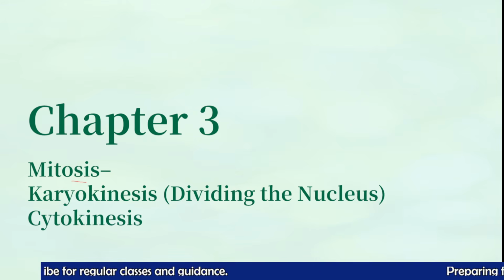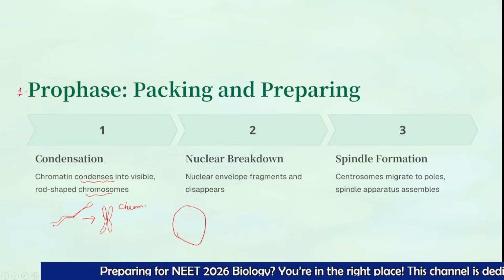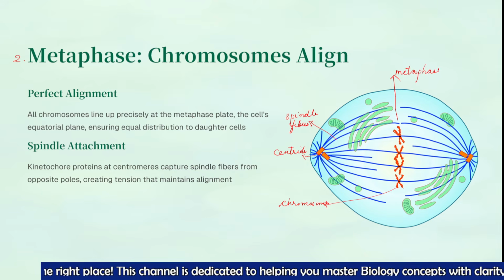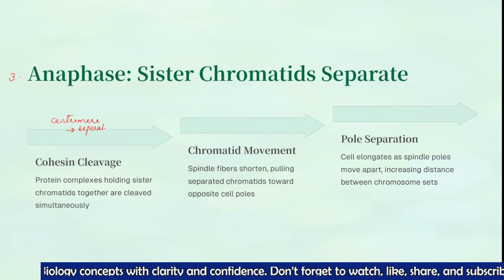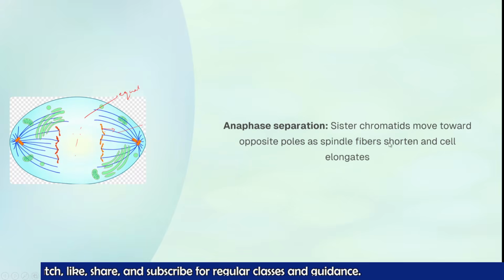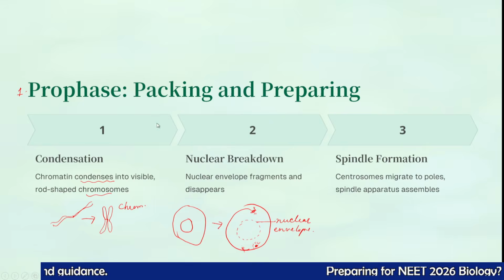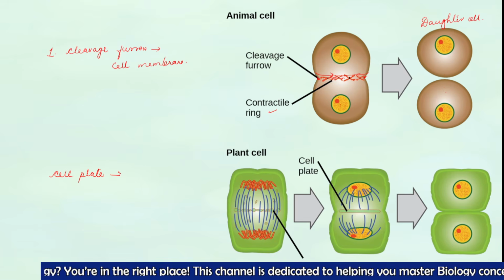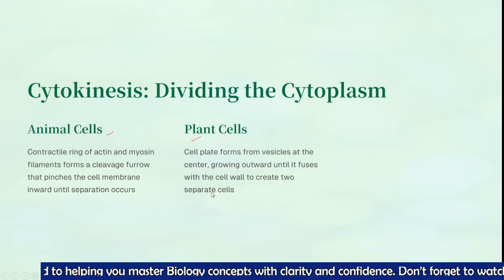Cell division - Mitosis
📺 Crack NEET Biology with Ease | In this video, we explain Mitosis – Cell Cycle & Cell Division in the simplest way possible. This is a high-yield NEET Biology topic from Class 11 NCERT – Cell Cycle and Cell Division, and mastering it can easily help you score +4 marks in NEET!

The Mitosis Process step by step:
✅ Interphase – DNA replication & preparation
✅ Prophase – chromosomes condense, spindle forms
✅ Metaphase – chromosomes align at equator
✅ Anaphase – sister chromatids separate
✅ Telophase – nuclei reform, cytokinesis occurs
✅ Significance – growth, repair, asexual reproduction

📌 Perfect For

NEET Aspirants

Class 11 & 12 Biology (CBSE / ICSE / IGCSE)

🔥 Stay ahead in your NEET preparation by mastering this fundamental NCERT concept with clarity.

📝 FAQs Covered

❓ What is mitosis in simple terms?
❓ Which stage shows chromosome alignment?
❓ Difference between mitosis & meiosis?
❓ Why is mitosis called equational division?
❓ Is mitosis important for NEET Biology?

Mitosis NEET Biology

Stages of Mitosis explained

Cell Cycle Class 11 NEET

Phases of cell division NEET

Mitosis diagram NEET

🔔 Don’t Forget

👉 Drop your doubts in the comments – we’ll reply ASAP!